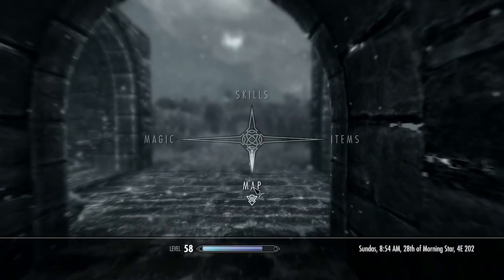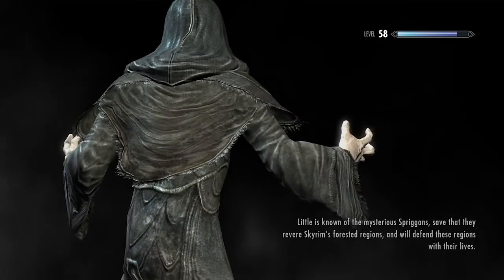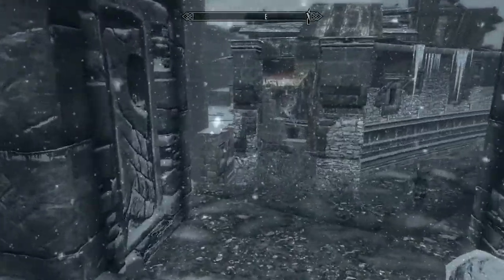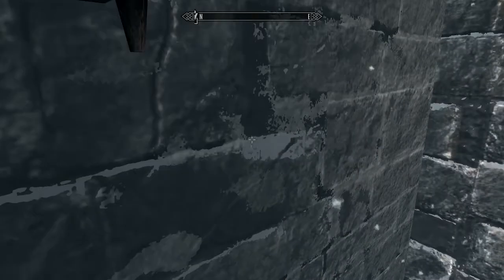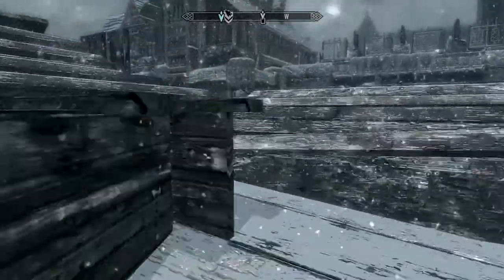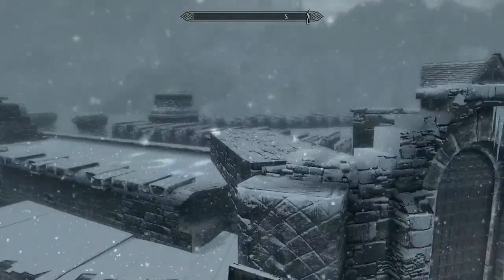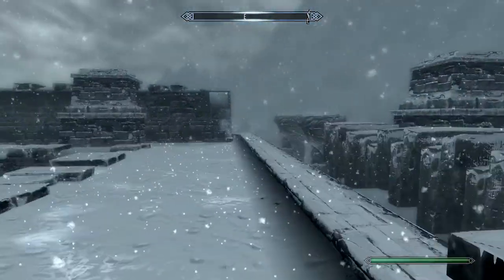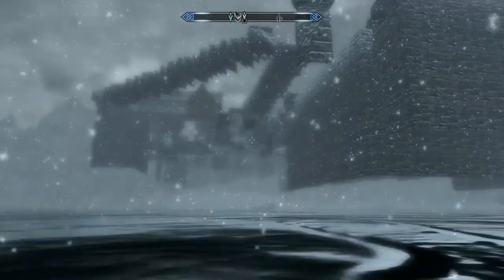SKYRIM GLITCH - Out of Windhelm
Get out of Windhelm in this pointless glitch lol.